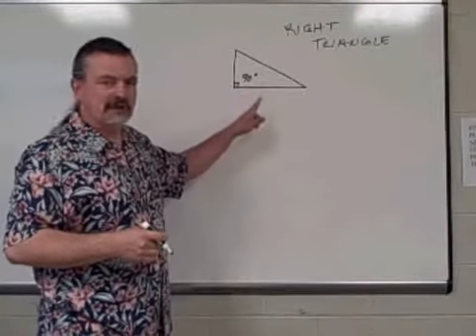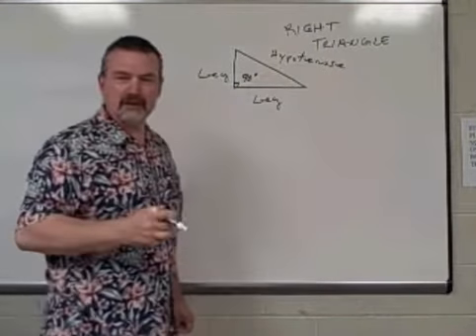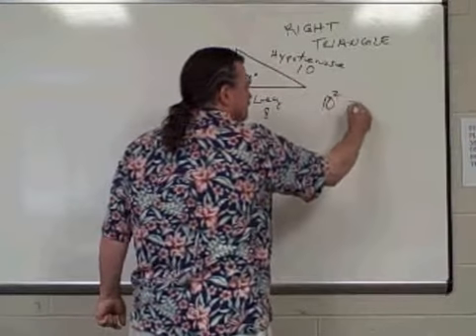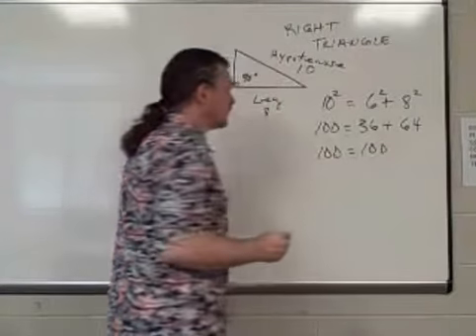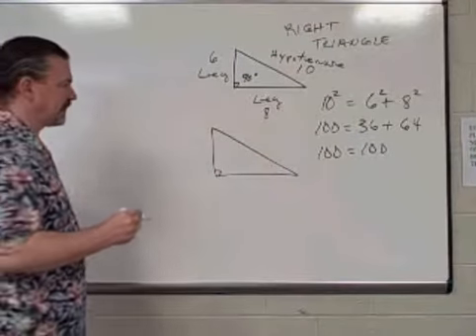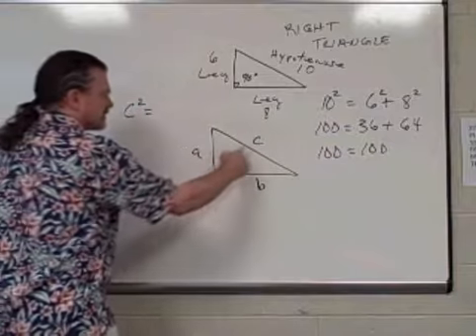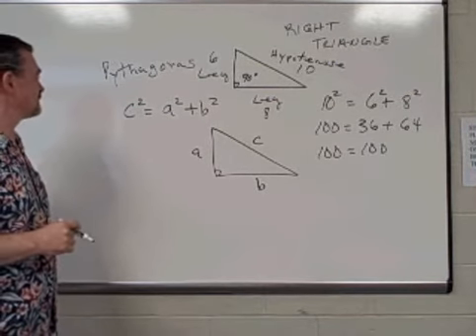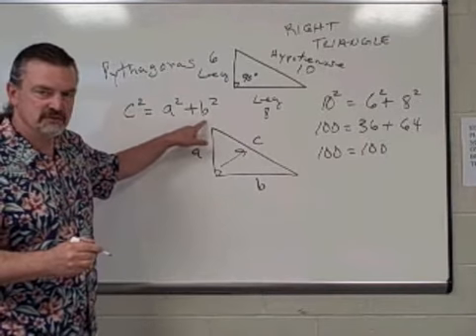Math 117 Right Triangle #1